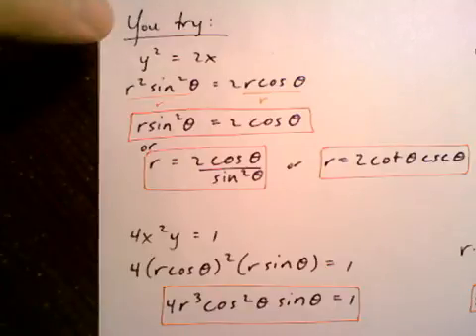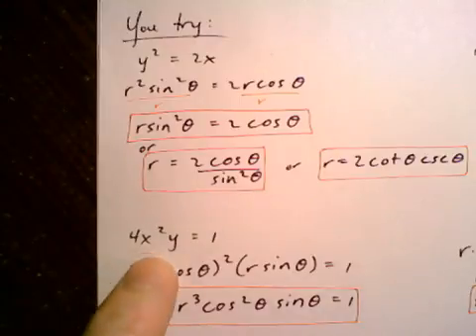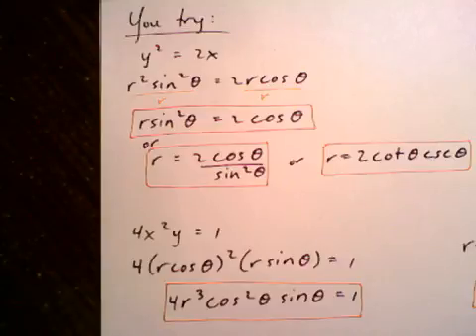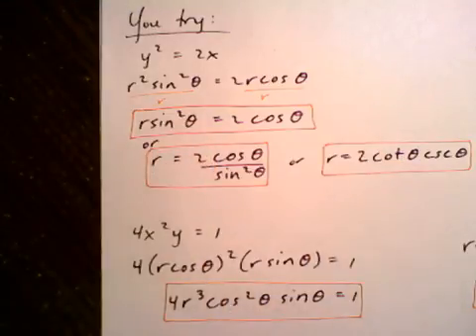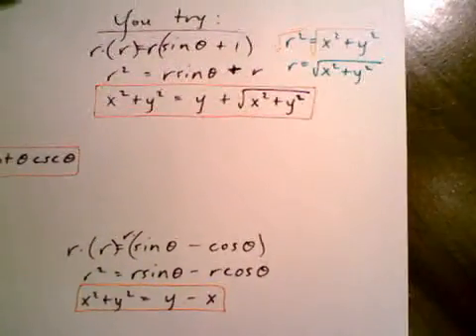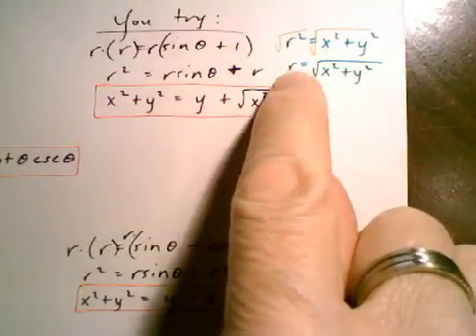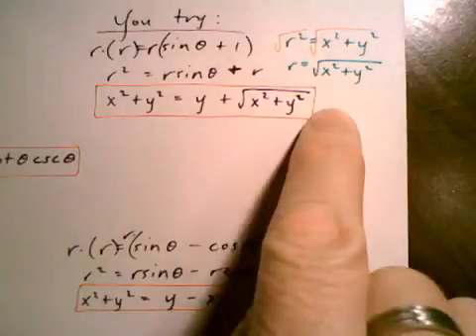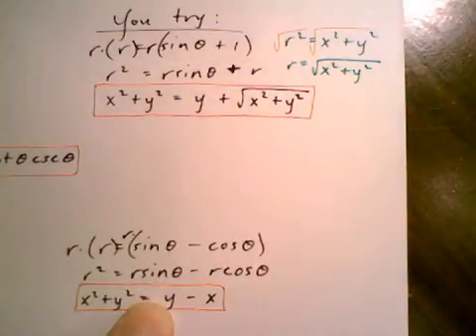PCH 9.1 Notes Polar (Student Solutions #2)